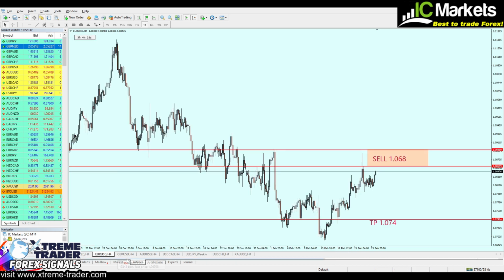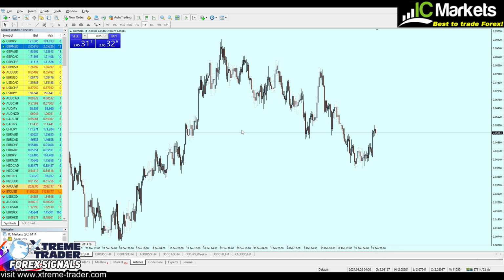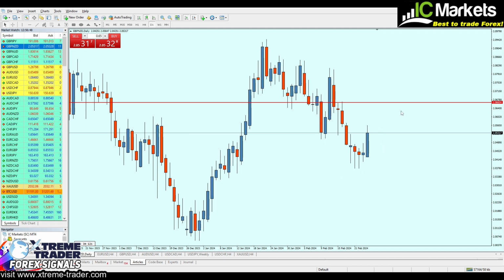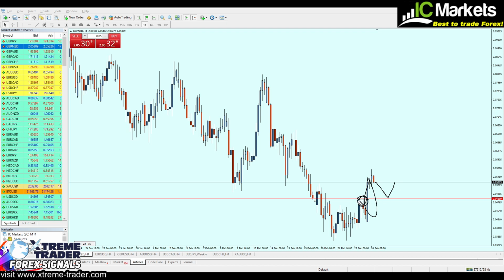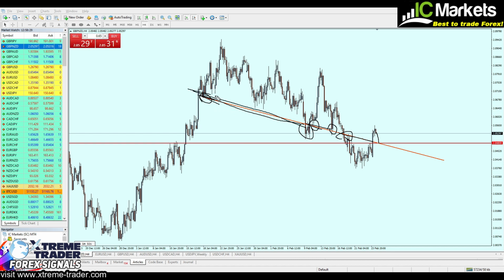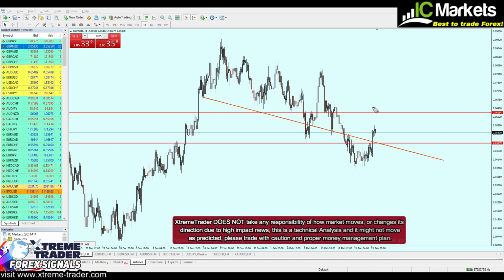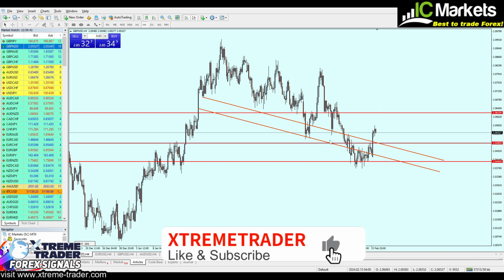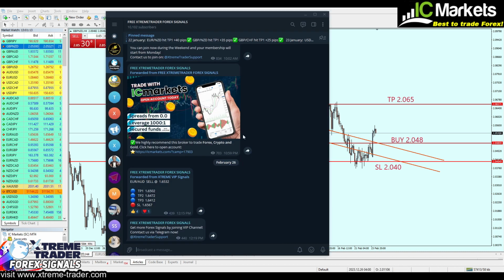🟢FOREX Deal of the Day: Let's trade the GBPNZD!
🟩ICmarkets - I've been using ICmarkets since 2016 as my very trusted broker and it's the best option to Scalping Forex, Click here to open account